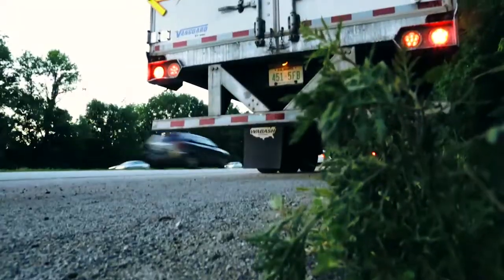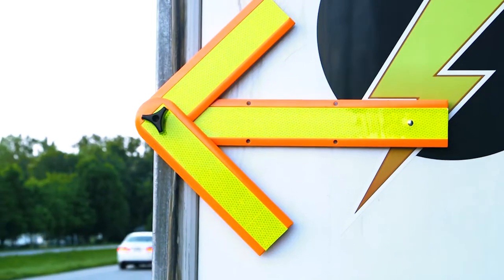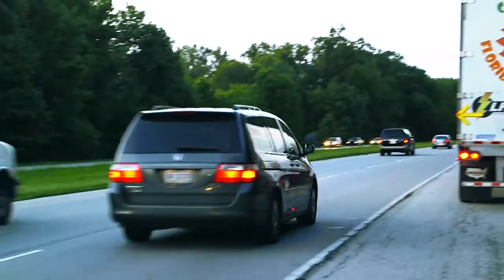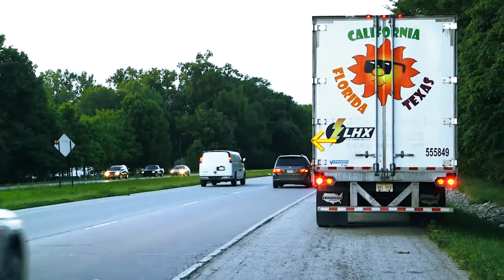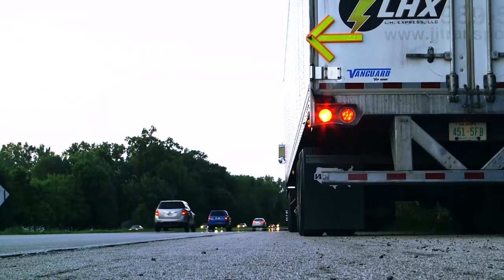In Safety Arrow